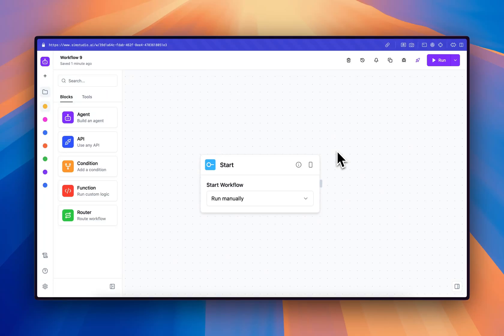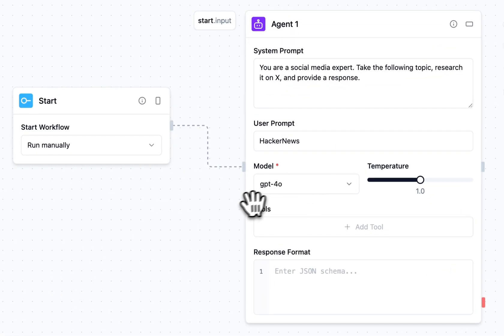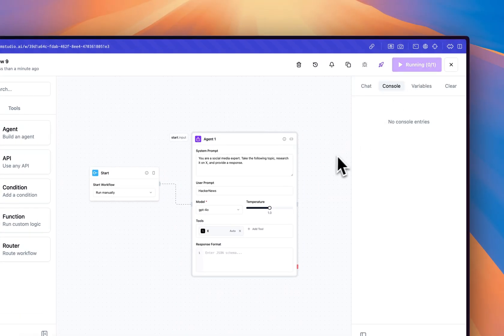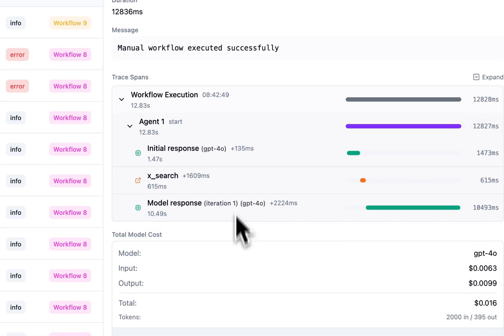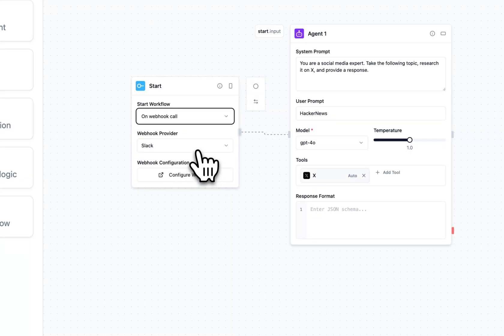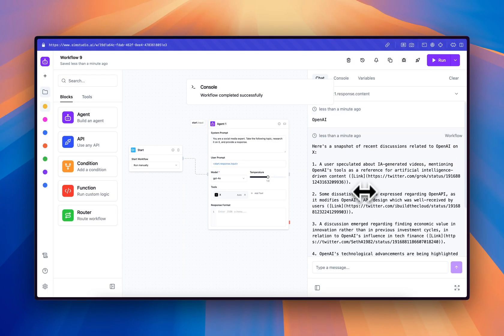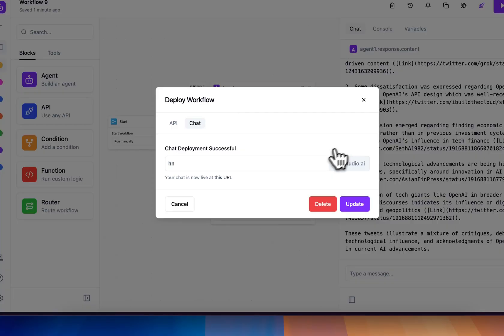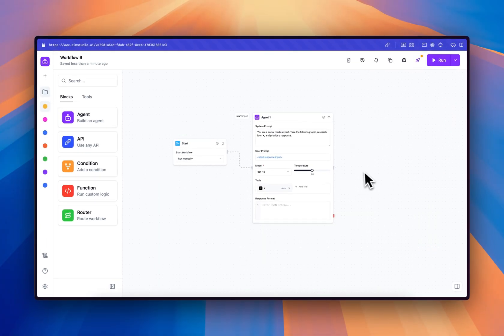Sim Studio - Open Source Drag-And-Drop AI Agent Builder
Welcome to Sim Studio! We're excited to see what everyone builds!